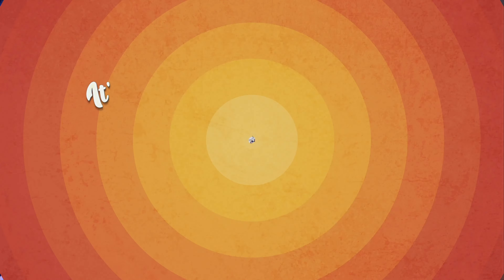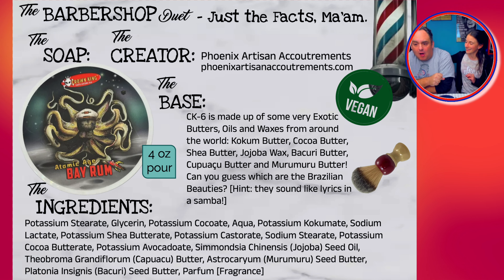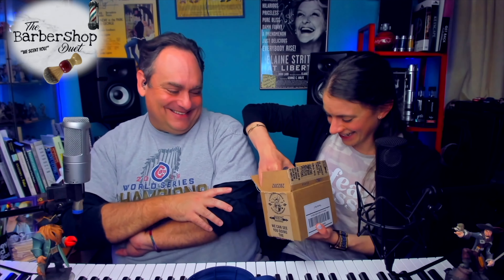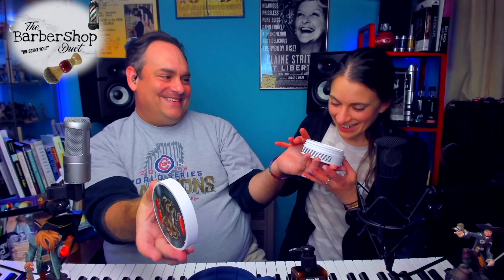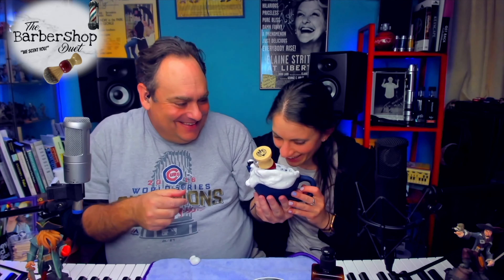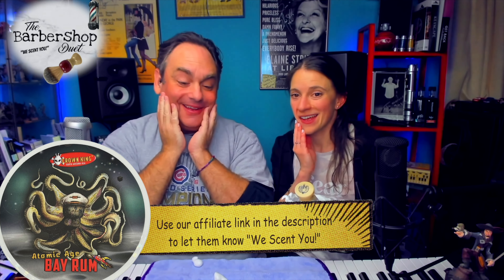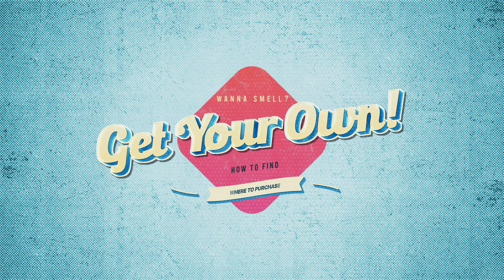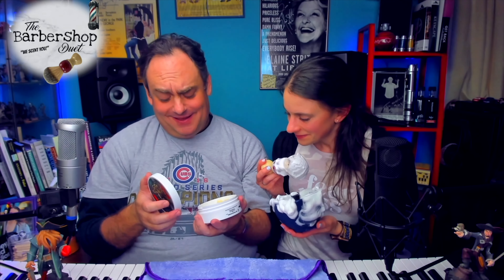The Barbershop Duet - Atomic Age Bay Rum Shave Soap by Phoenix Artisan Accoutrements Unboxing/Review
Atomic Age Bay Rum Shaving Soap by Phoenix Artisan Accoutrements - Unboxing and Review

It lets them know "We Scent You!" and PAA shares a percentage of your order with our channel, which we will probably use to buy more soaps!

Get a behind-the-scenes peek at the lab, and see Douglas Smythe working on the Atomic Age Bay Rum in his video HERE:

Chapters:
0:00 - Intro
1:44 - Meet the Soap
2:06 - The Base and Ingredients
2:26 - Meet the Soap Cont.
3:48 - The Unboxing
5:29 - First Impressions
9:46 - Original Scent Notes
15:43 - We Scent You, Our Impressions
18:12 - Get Your Own
18:34 - How it Shaves
19:31 - Messages
20:10 - Closing